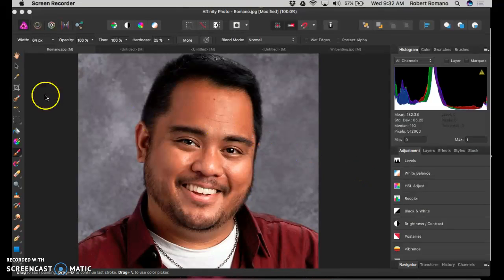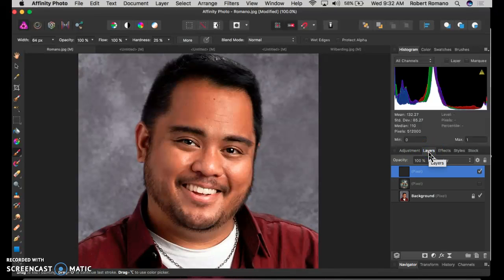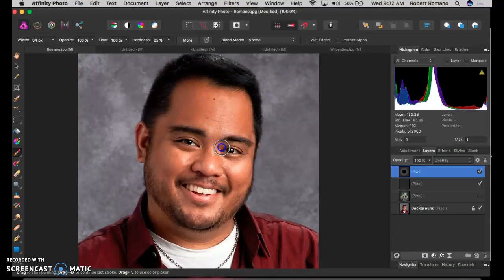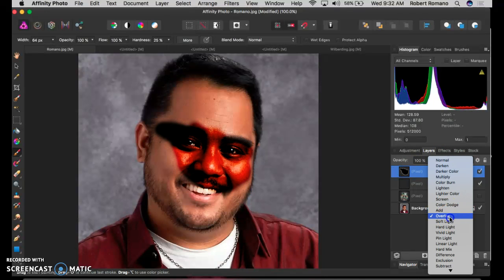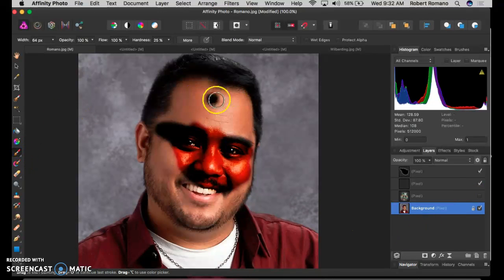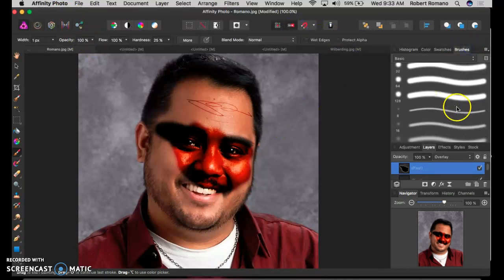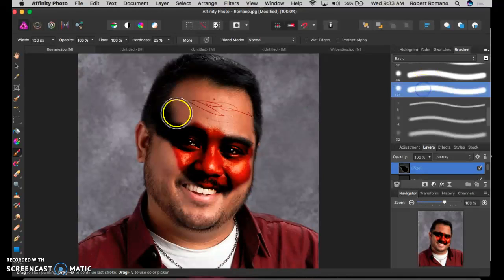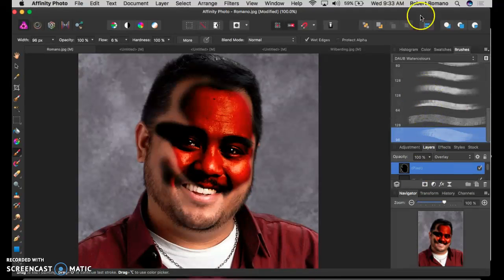Recoloring in Affinity Photo